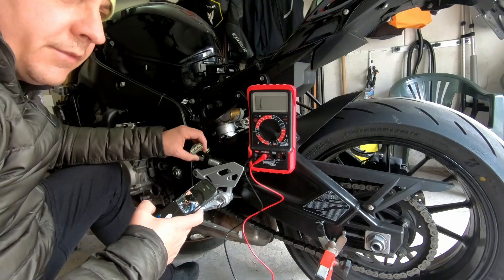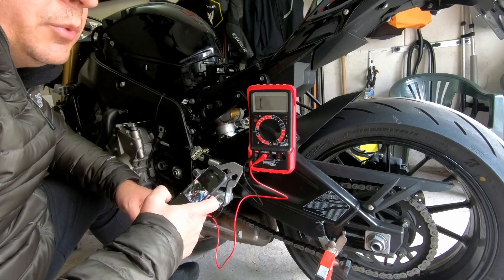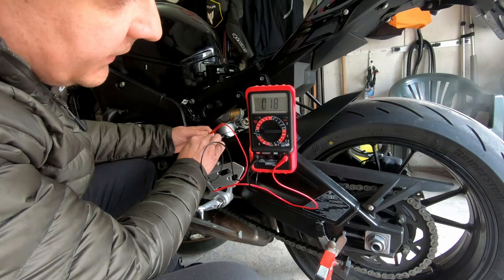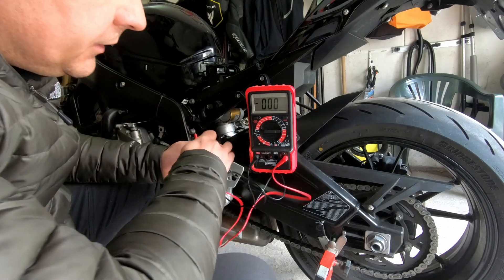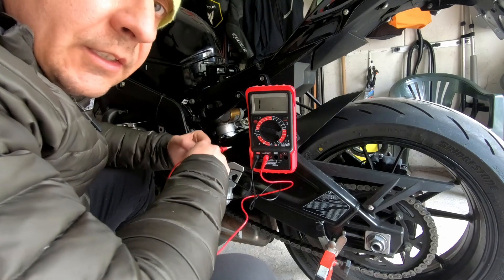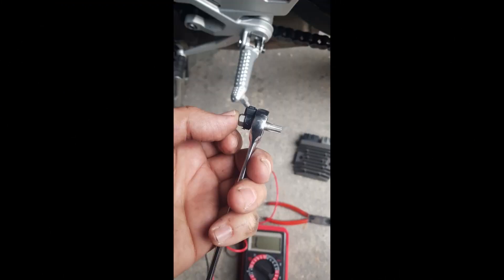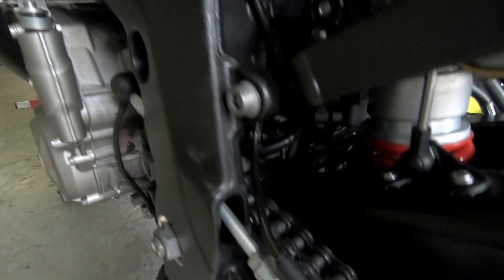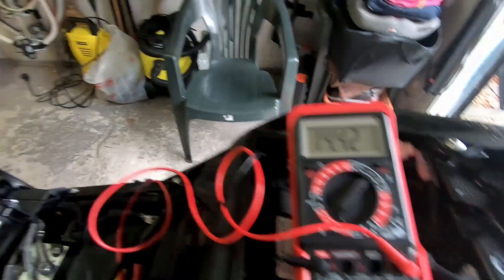BMW S1000R Charging System Stator Regulator Rectifier (S1000R, S1000XR)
How to measure and fix BMW S1000R Charging System problems caused by the Stator or Regulator/Rectifier (S1000R, S1000XR)